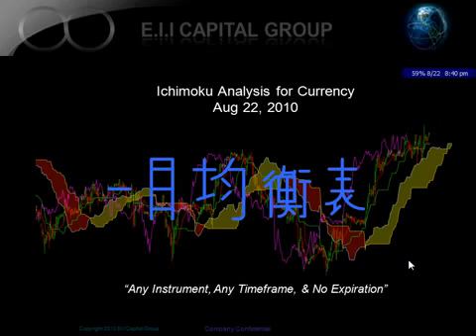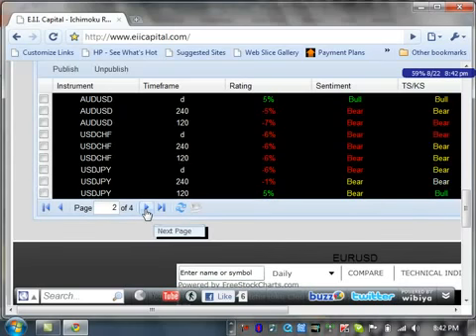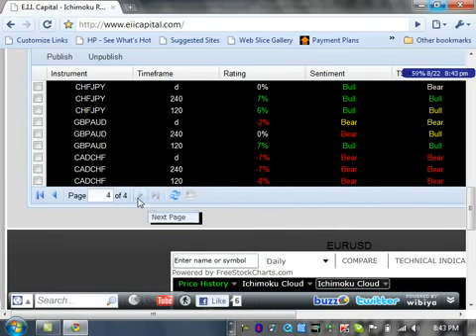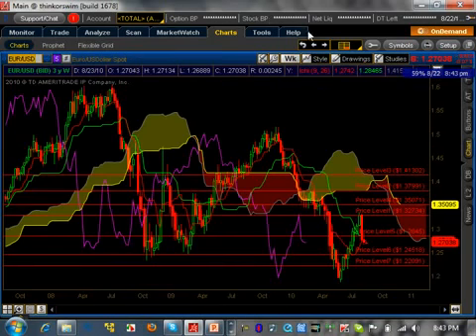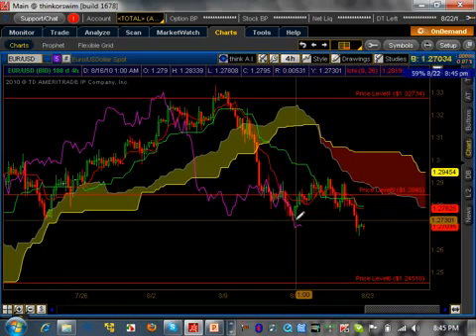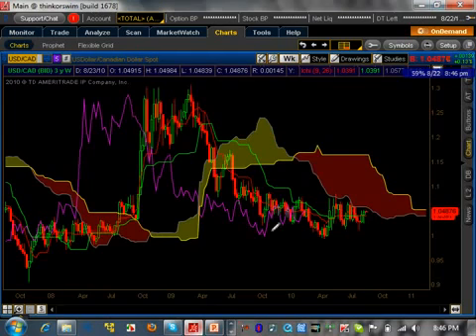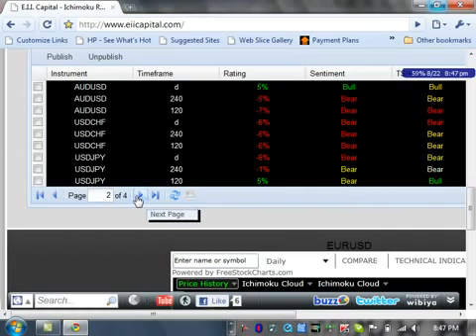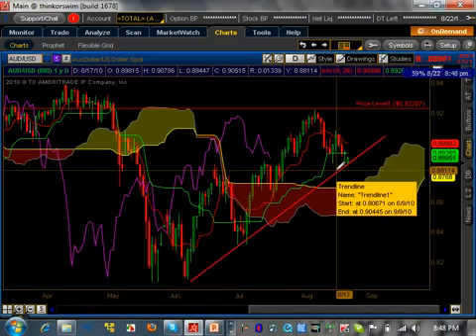عشرة نقاط مضمونة يوميا من سوق الفوركس